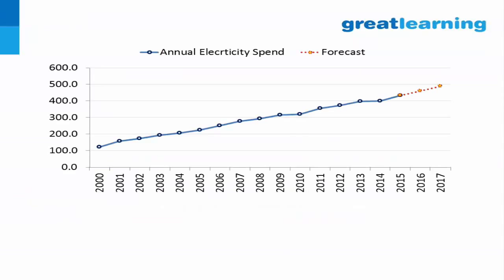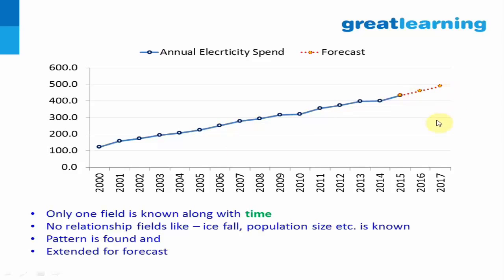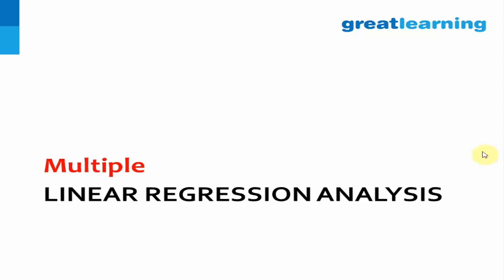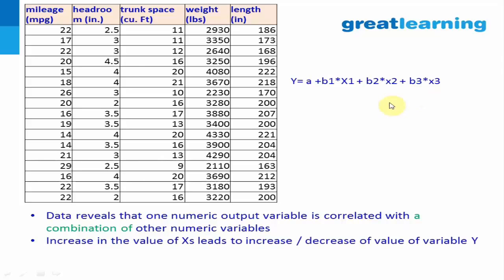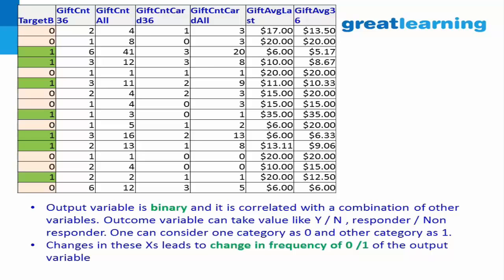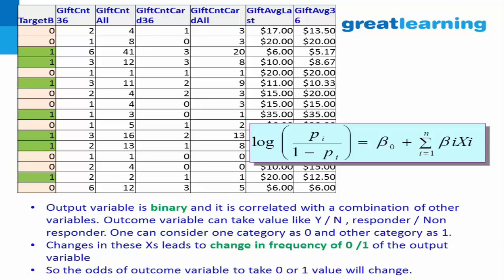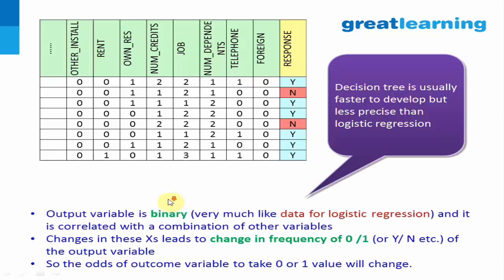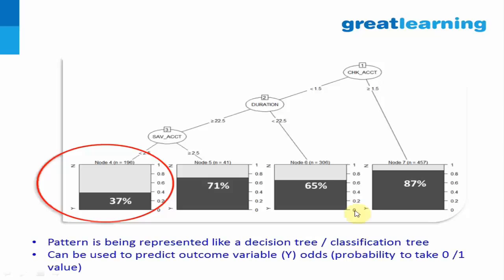Learn 5 of the Hottest Analytics Techniques in Just 12 Minutes | Tutorial | Great Learning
BusinessAnalyticsTechniques | In this analytics tutorial, learn 5 of the hottest business analytics techniques in the industry
1. Time Series Forecasting
2. Simple Linear Regression
3. Multiple Linear Regression
4. Logistic Regression
5. CART Analysis

The techniques are widely used for data mining, predictive modelling across industries and very useful for professionals planning to build their career in analytics.